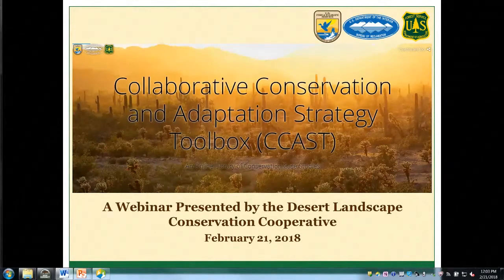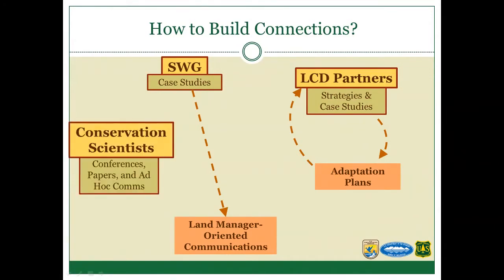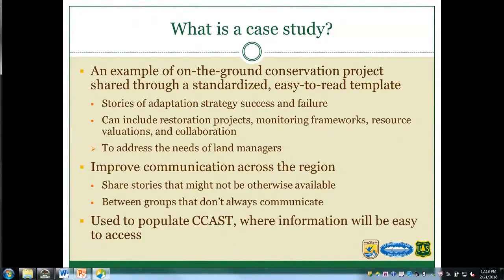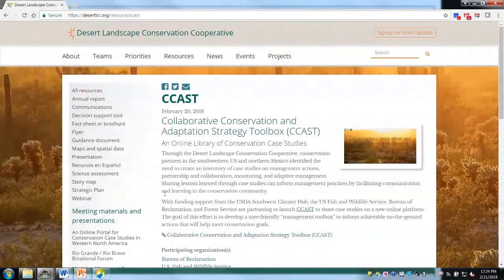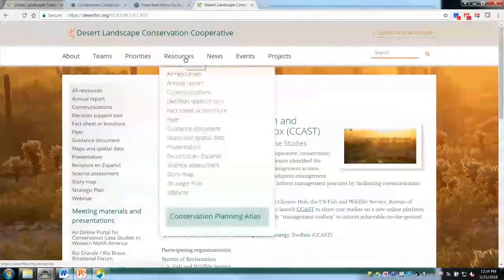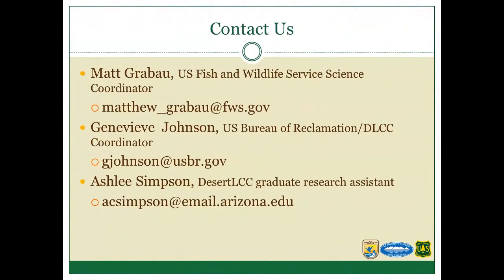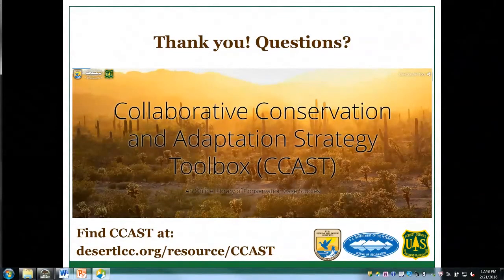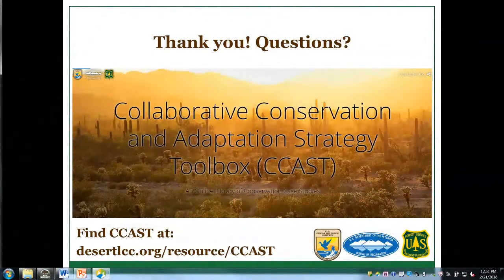An Online Portal for Conservation Case Studies in Western North America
Join us for the launch of the Collaborative Conservation and Adaptation Strategy Toolbox (CCAST), an online portal for access to case studies contributed by practitioners across the Mojave, Sonoran, and Chihuahuan deserts and the “Sky Islands” of the Madrean Archipelago. We will introduce this new initiative, provide an orientation to the CCAST website, and describe how you can contribute case studies to highlight your work!

Conservation partners in the southwestern US and northern Mexico have identified the need to create an inventory of case studies on management actions, partnership and collaboration, monitoring, and adaptive management. Sharing lessons learned through case studies can inform management practices by facilitating communication and learning in the conservation community.

Presenters: Matt Grabau, Science Coordinator, US Fish and Wildlife Service; Ashlee Simpson, Graduate Research Assistant, University of Arizona